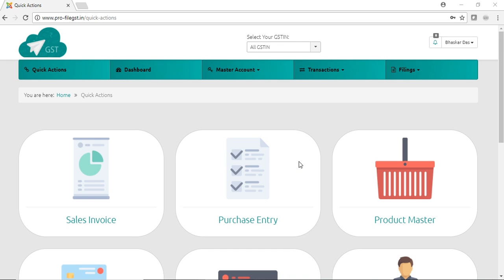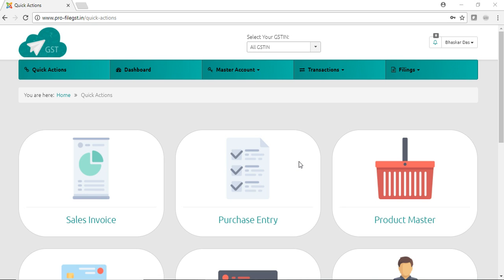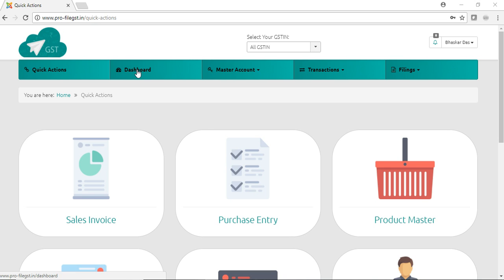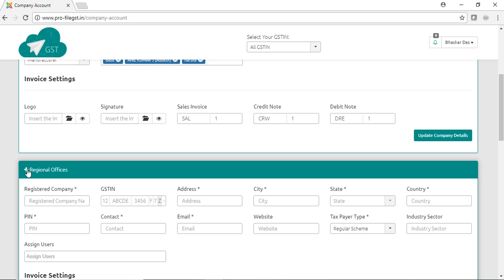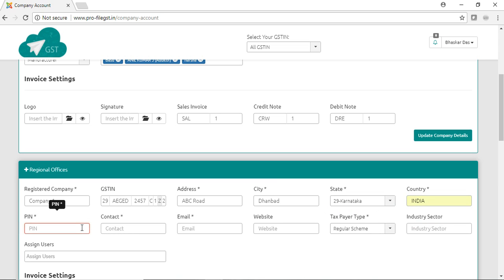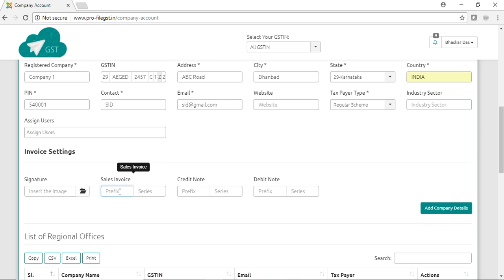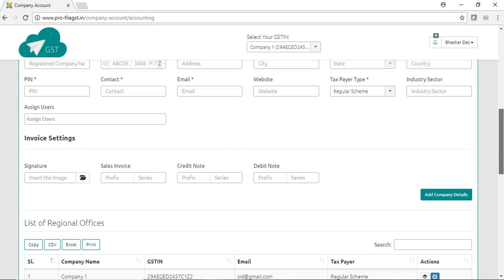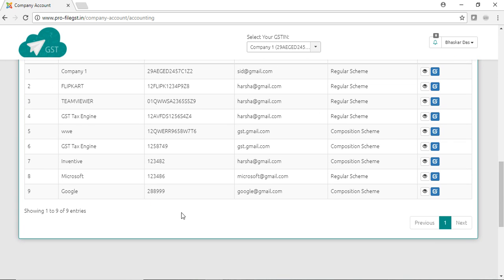How to Create Multiple GSTINs under One account